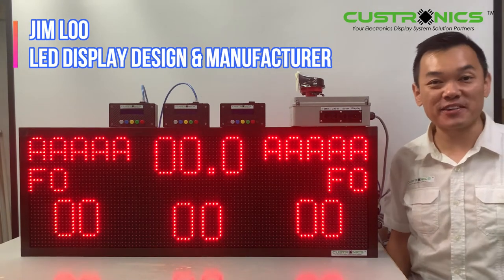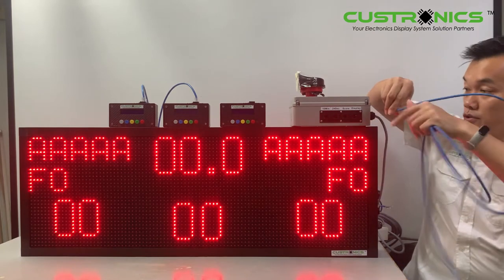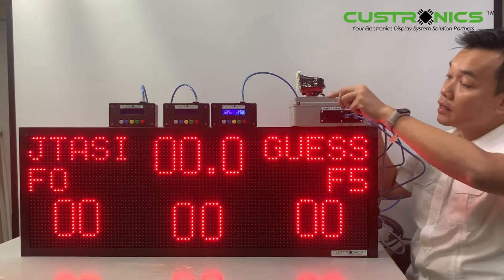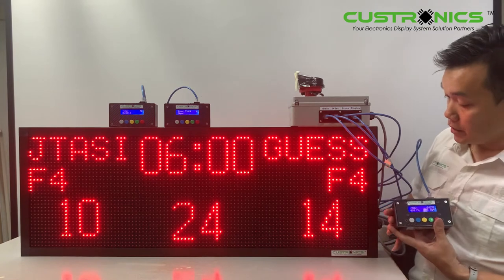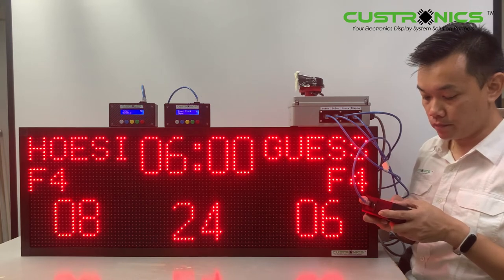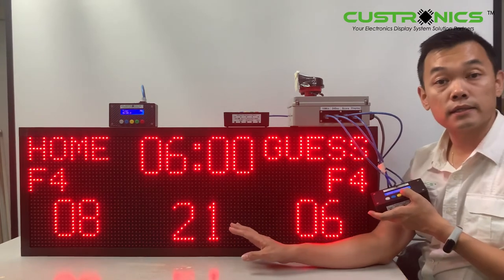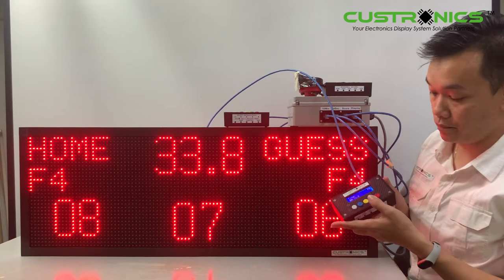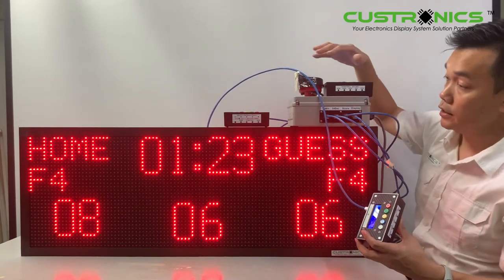Electronics LED Digital Basketball Scoreboard | Timing System | Shot Clock | Volleyball | Futsal